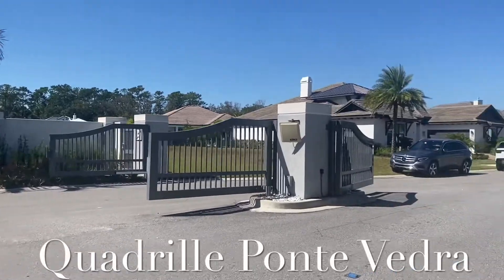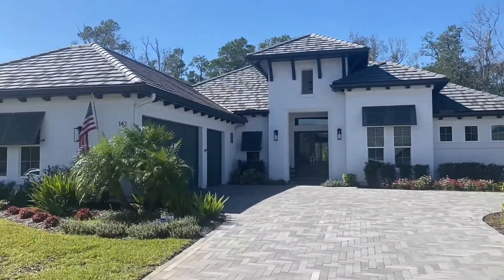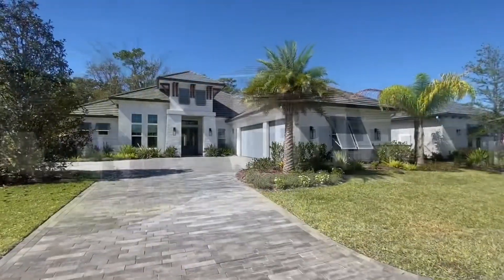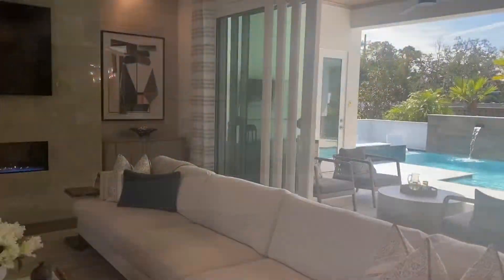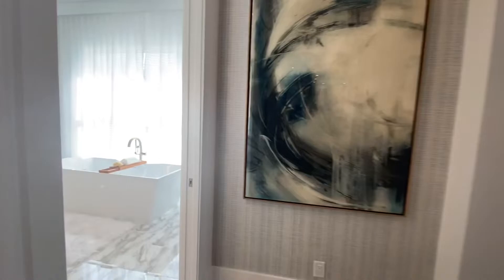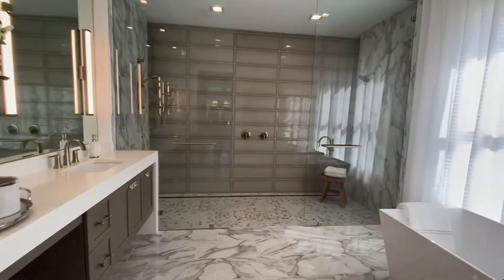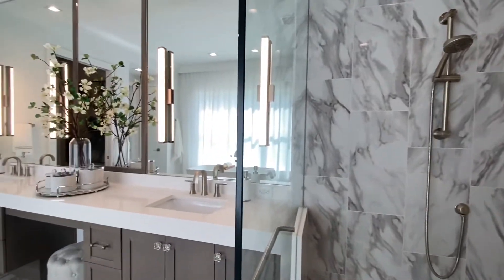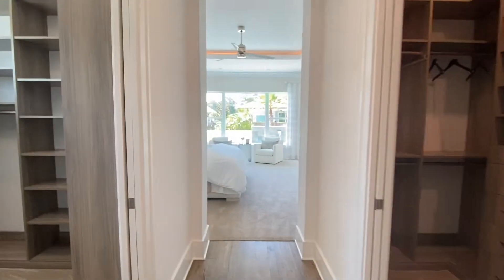Quadrille community in Ponte Vedra Beach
Quadrille community in Ponte Vedra Beach.. one buildable lot left for sale & one resale available .Buy brand new custom home all in around $2,600,000. ..or make offer on a nice re-sale same price. Great little 20 home pocket gated community.